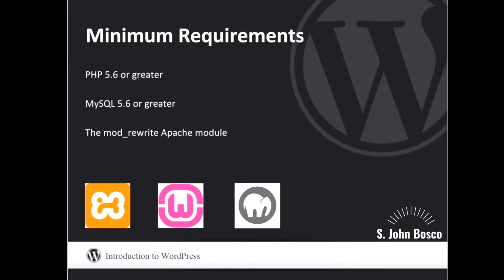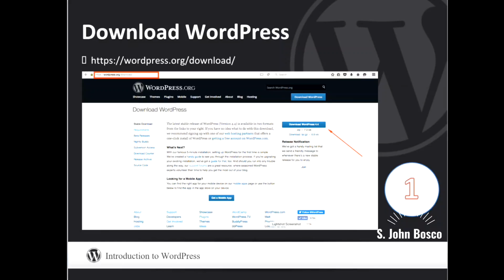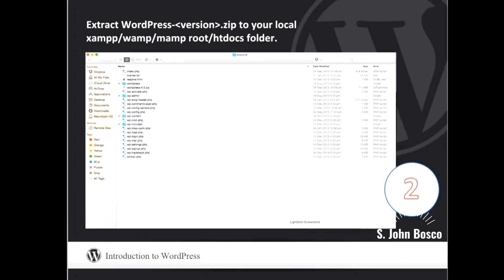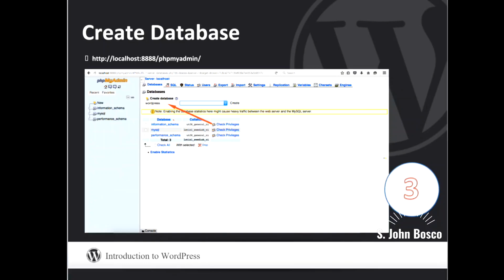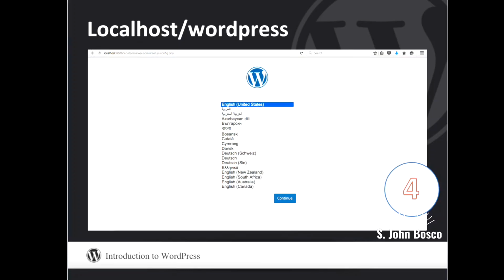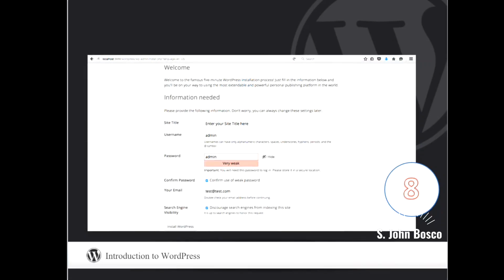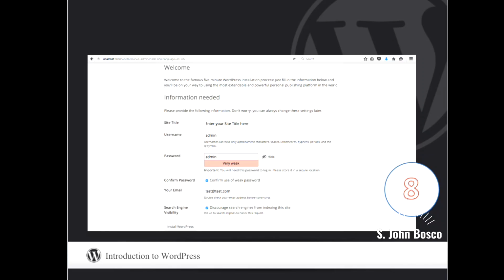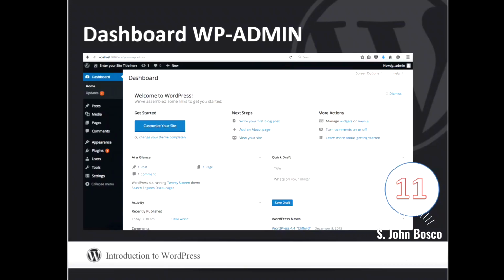Installation of Wordpress